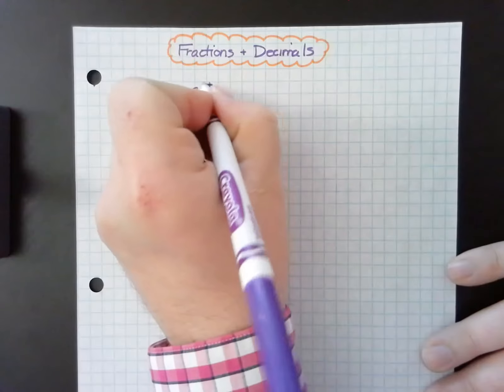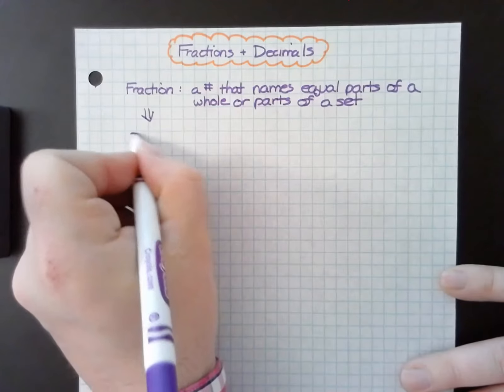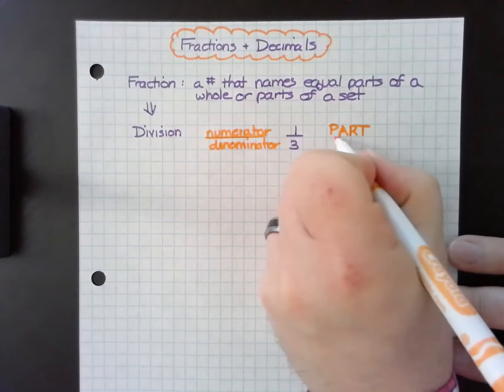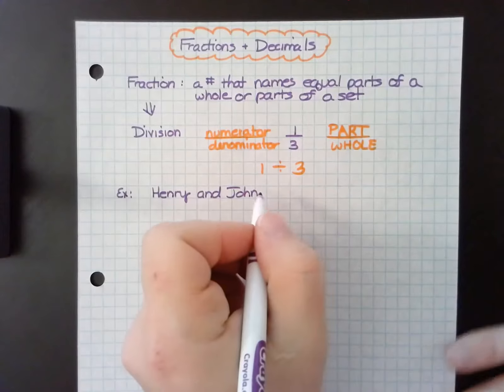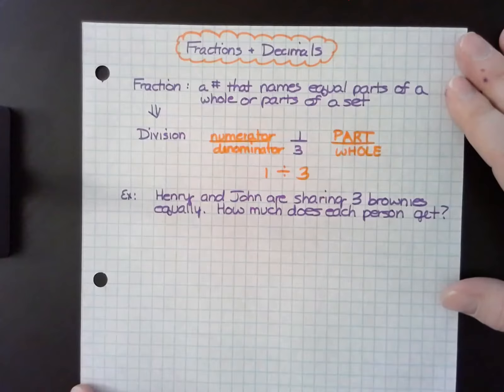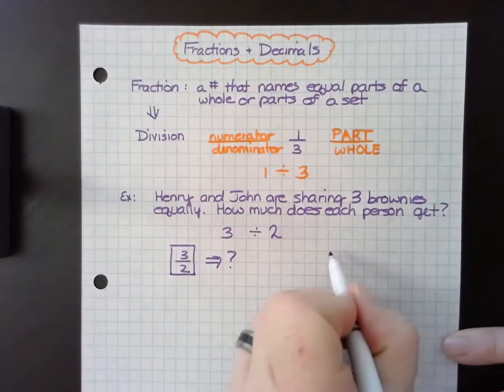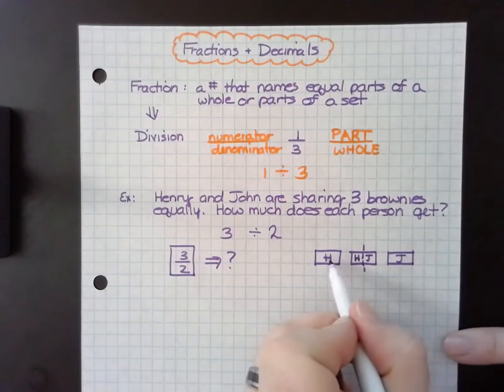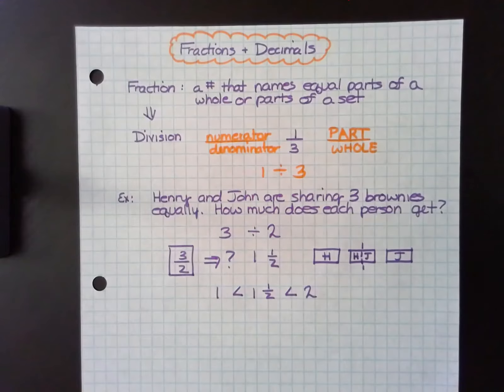5.NF.3- Fractions & Decimals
How do I describe real-life situations w/ fractions?